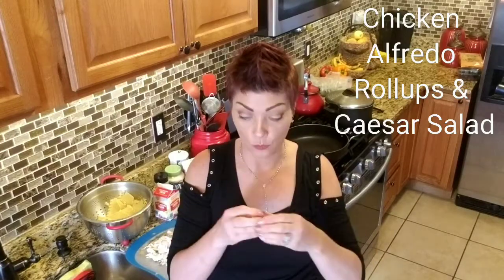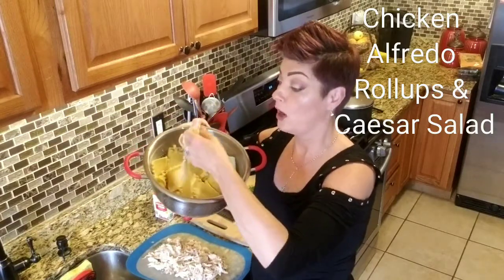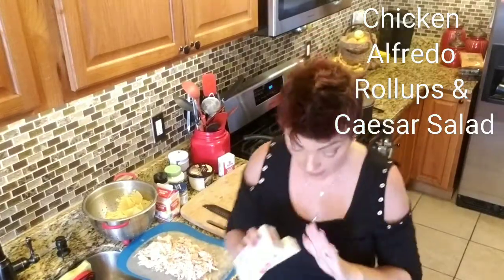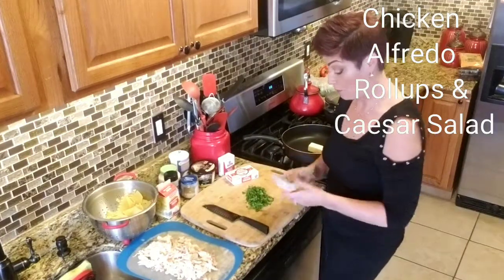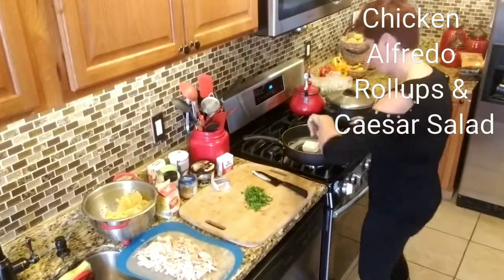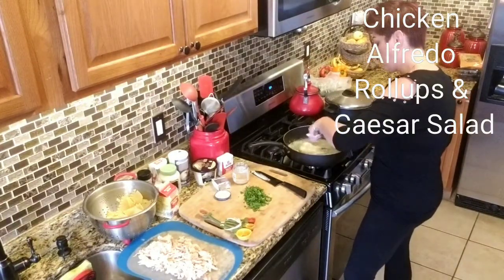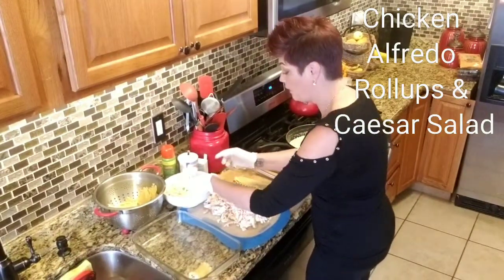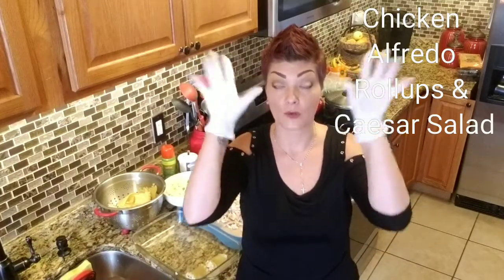Chicken Alfredo Rollups with Caesar salad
These Chicken Alfredo Rollups are to die for. rich and delicious and easy to make! Enjoy!